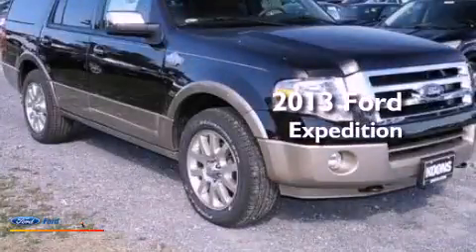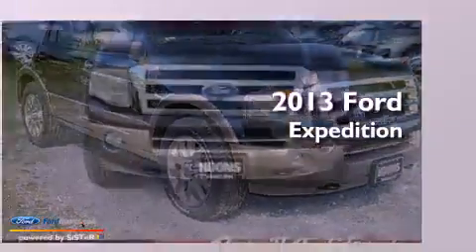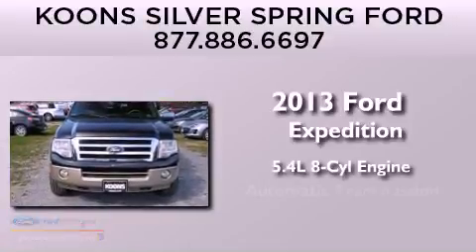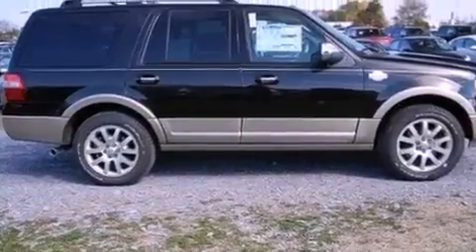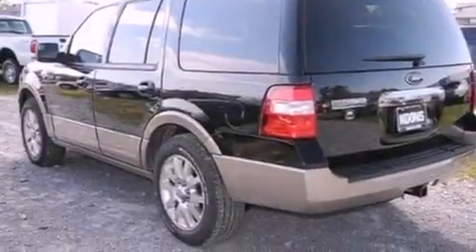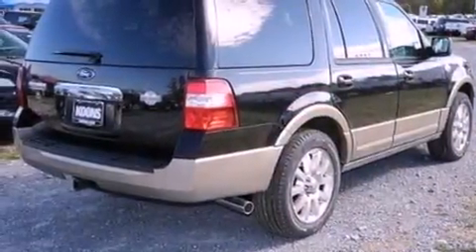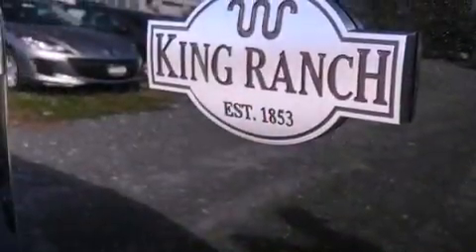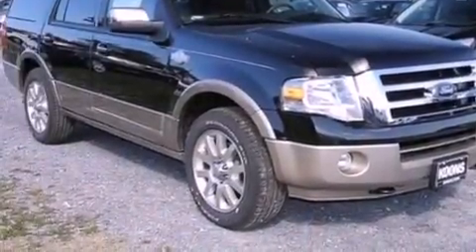2013 FORD EXPEDITION Silver Spring MD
We have been honored to serve the Silver Spring MD area , we promise that your experience at our dealership will exceed your expectations !

 Year : 2013
 Make : FORD
 Model : EXPEDITION
 Engine : 5.4L V8 24V MPFI SOHC FLEXIBLE FUEL
 Trans . : 6-SPEED AUTOMATIC
 Exterior : TUXEDO BLACK

 Interior : CHARCOAL BLACK
 Stock : 000F3887

 3111 Automobile Blvd.